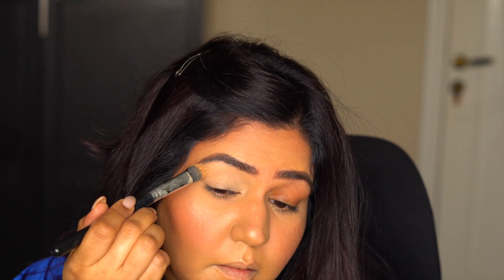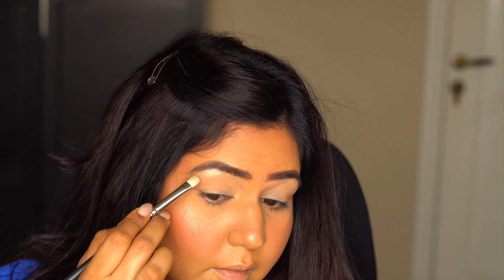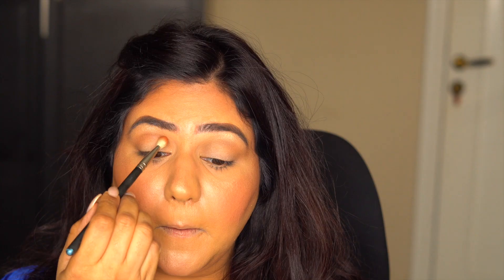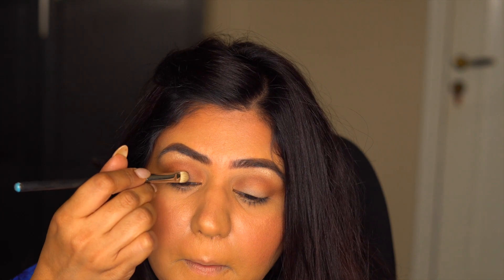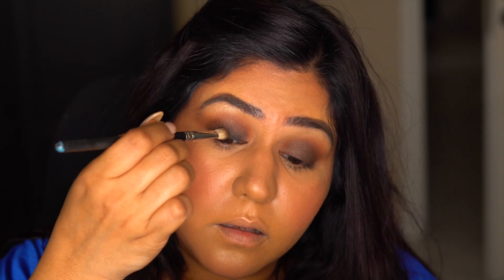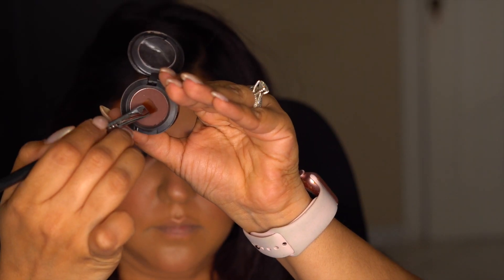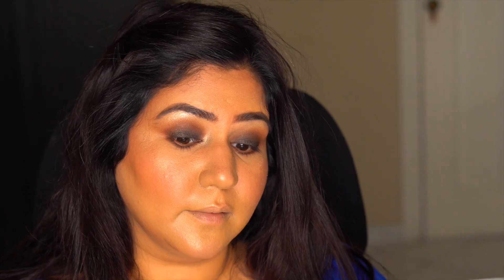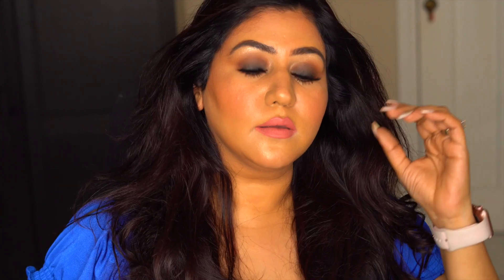Brown black smokey eyes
YAY! My first youtube video is finally here. It took me a while cause I was a bit low on confidence. Even now I’m not 100% on confidence, but I’m sure with time and your love and support I will get better and better.

Products:
@maccosmeticsmiddleeast paint pot in soft ochre
@toofaced sweet peach palette
@maccosmeticsmiddleeast retro speck e/s
@maccosmeticsmiddleeast cork e/s
@maccosmeticsmiddleeast sketch e/s
@maccosmeticsmiddleeast carbon e/s
@kikomilano_arabia eye mascara
@urbandecaycosmetics 24/7 eyeliner
@chelseaBeautique falsies (lashes)

sanikness